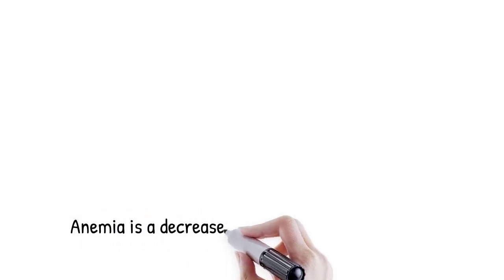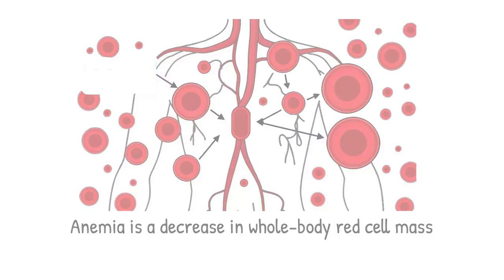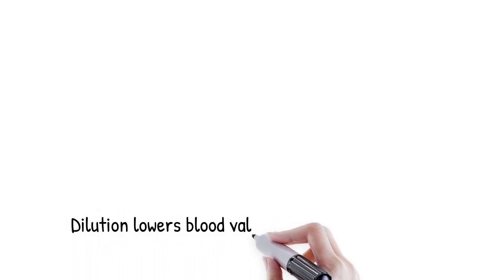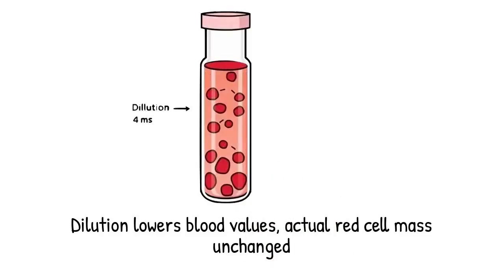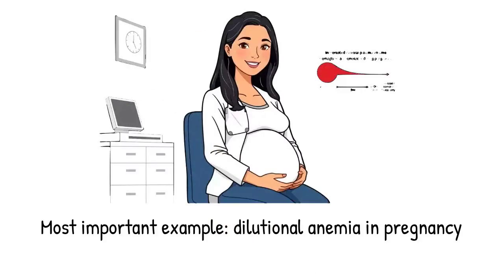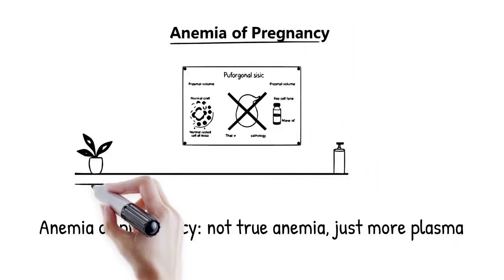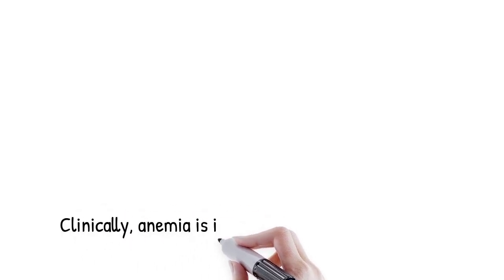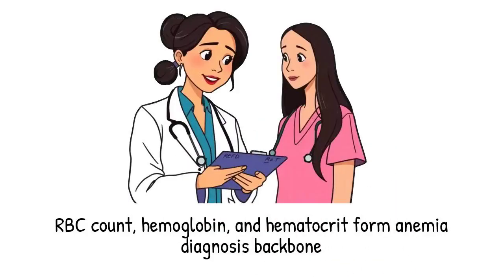Anemia — Definitions and Key Red Cell Parameters, Part 1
Brief Intro to Anemia. Part 1 of 4